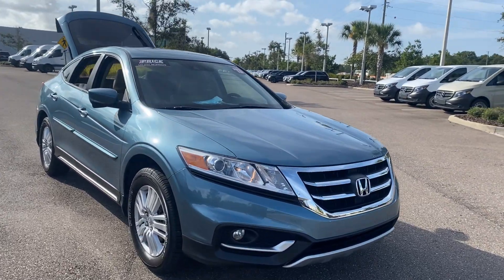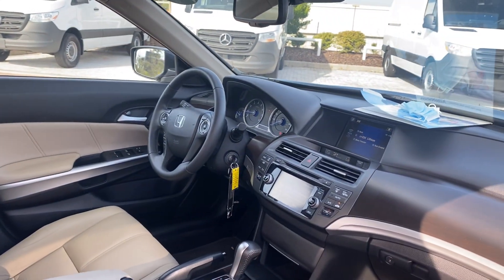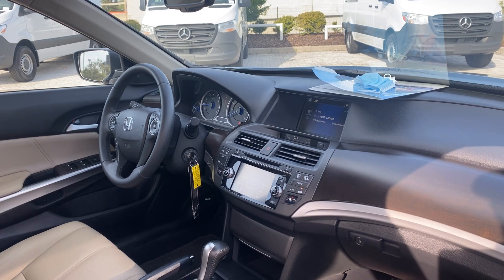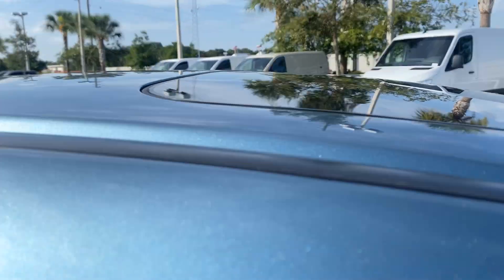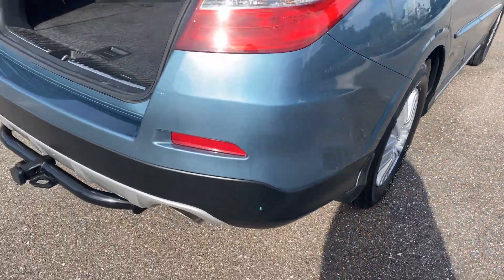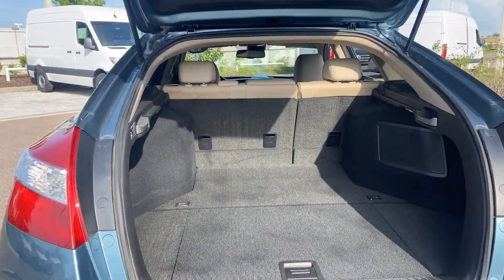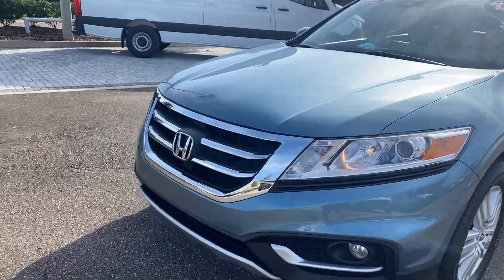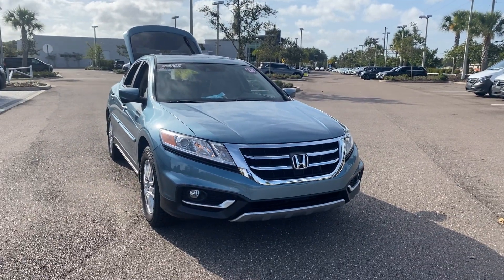2013 Honda Crosstour Green 2.4L I-4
hatchback